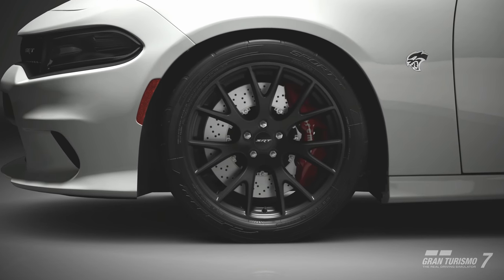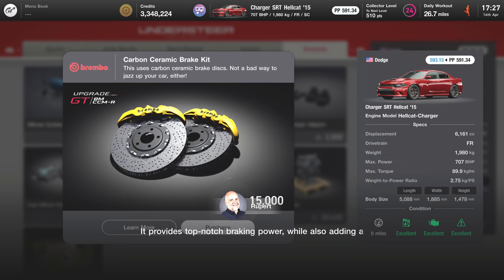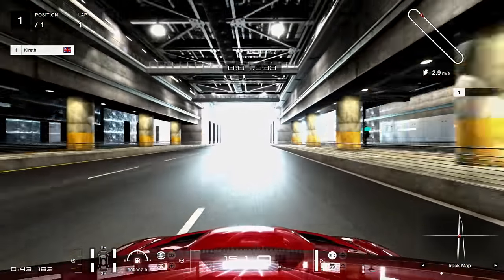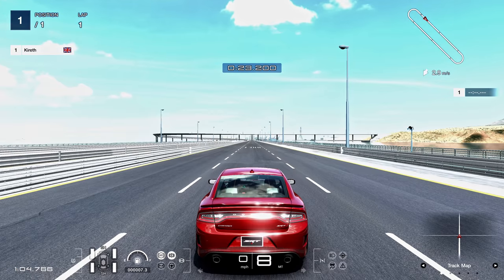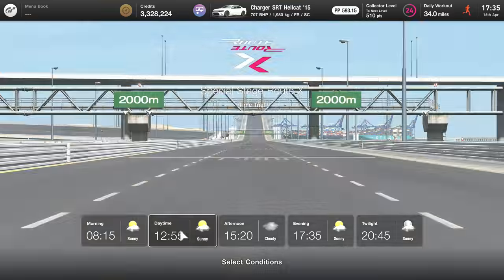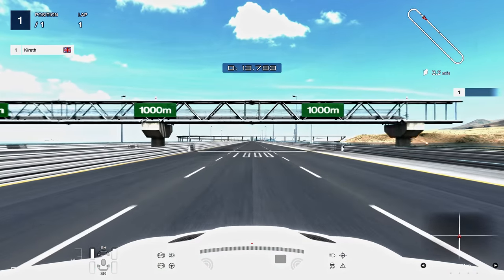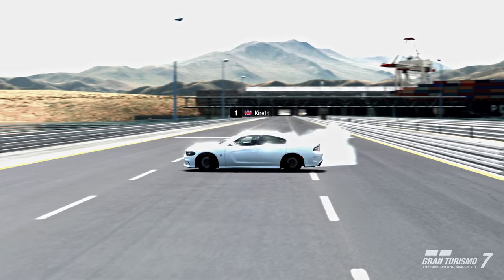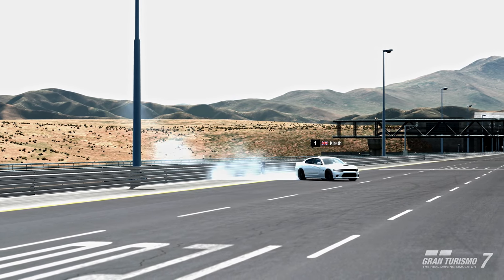Gran Turismo 7 Shocking GLITCH With Brake Tuning Upgrades?!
This is a VERY expensive Extreme tuning part in the Gran Turismo 7 tuning shop - but does it actually give any additional performance? We investigate and find out with very surprising results!

3️⃣❤️‍🔥Join our sim racing Discord and CHAT with over 800 other sim racing drivers and fans!

2️⃣❤️‍🔥Thinking about signing up to iRacing? Please use my code or my referral email!

3️⃣❤️‍🔥Pre-order the Gran Turismo 7 25th Anniversary Deluxe Physical edition from Amazon here!

4️⃣❤️‍🔥Want to sound like me? Buy my Shure MV7 microphone from Amazon here!

6️⃣❤️‍🔥 I started streaming Gran Turismo with a Thrustmaster T150!

My gear!

Rig: GT Omega Prime (supplied by the nice people at GT Omega)
Wheel: Fanatec CSL Elite With McLaren GT3 V2 Rim
Pedals: Fanatec V3 Pedals
Screen: Samsung G7
Mic: Shure MV7
Capture Card: AverMedia Live Gamer Portable 2

KRT Corporals!

KnifeyMoloko222
GT_Ari
Lars-Petter Andersen
ZBNK
Winchy
DeeJazzyMan
Terence Hill
Shaun Newark
Nanaki
TayTheDay
Gorillagaz86
Alex T
Chris H
Dr Dah
Martin King
Limebus313
Tyson Vallender
Josh Hill
Chris Sansam
Smokermike77
Morten
Gary Laster
Ivan Varian
Hansa_27ML
Fafnir
Kyle Ingram
CwtchJay Jay
Zhousensen-JP
Gav Jarman
Define-infinity
DeadEyeDelboy
Marvin Solomons
King Ears
Scaryguy4u2
Arkeys74
Ghostrider161
Motorsport Magpie
DeadEyeDelboy
Danny Smudger Smith
relik7
GhostedCasper
BaTi Rei
ChefBouyRD
MBR
DanielTBrendan
Alexis Myron
Wheat Biscuits
Daniel Duintjer